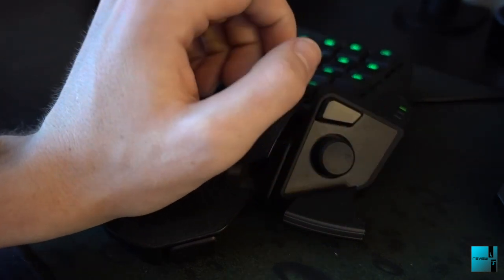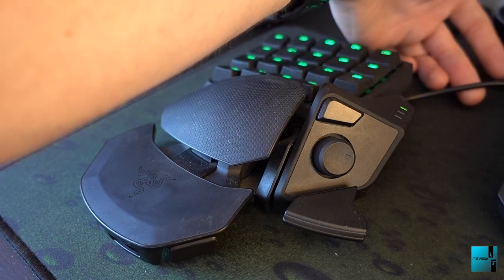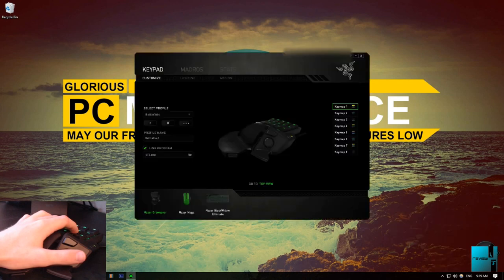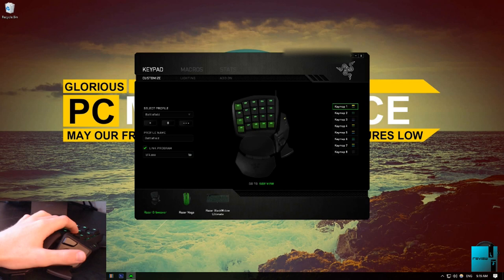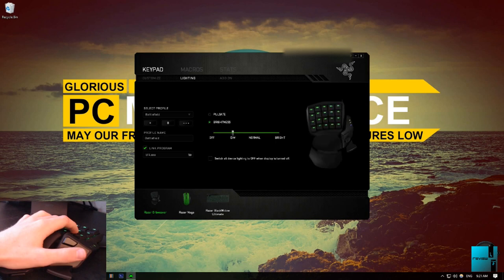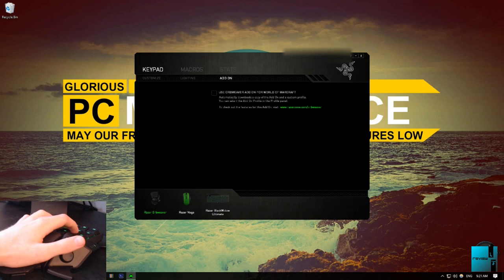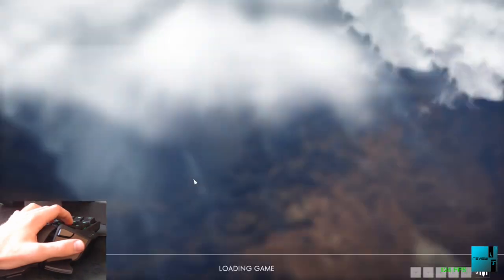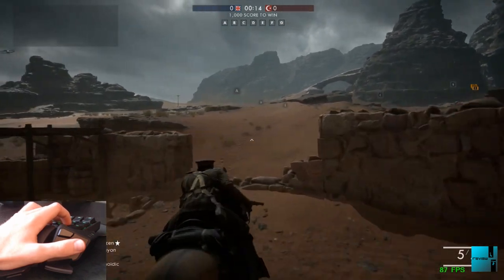Is a Gaming Keypad worth it?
Watch as Tim reviews his Razer Orbweaver. Is it really worth spending the money to get a separate peripheral for gaming? Find out by watching!

Razer Orbweaver

Once we reach 100 subscribers we will reveal the winner in the following video!!